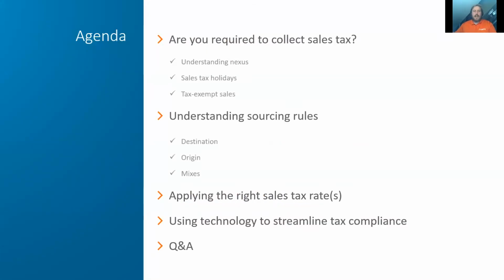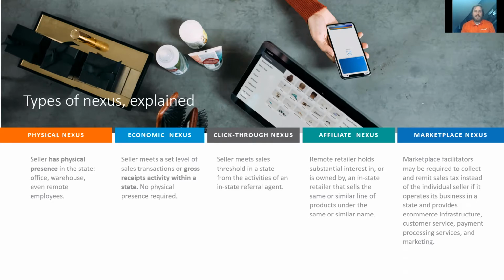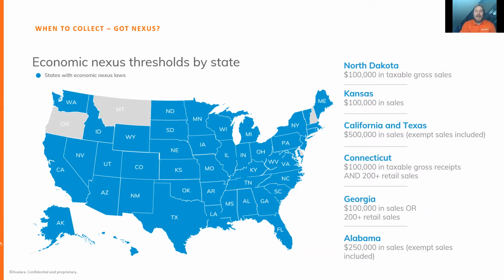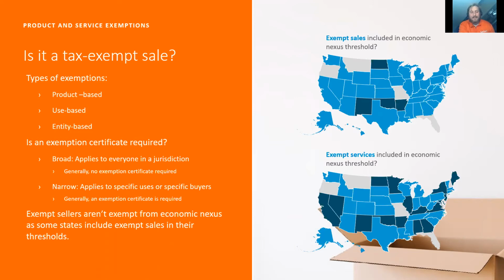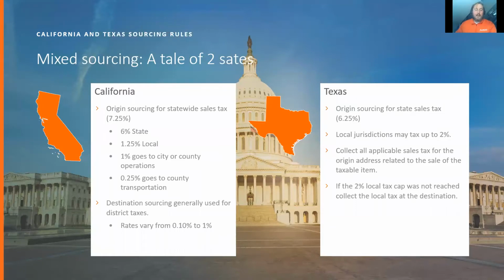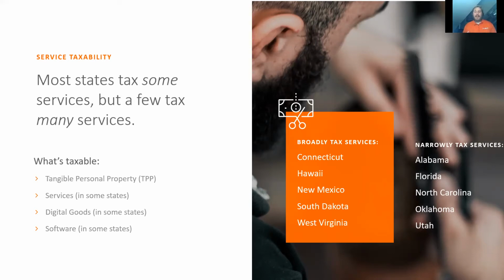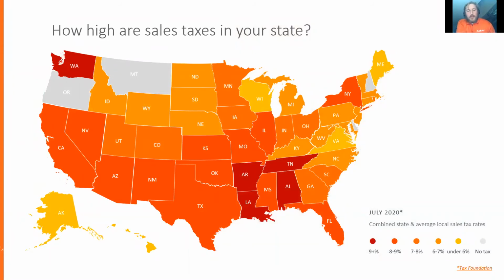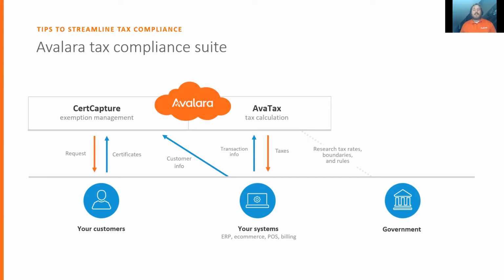How to Calculate the Right Sales Tax Rate for Every Transaction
There’s a lot that goes into calculating the right sales tax rate depending on what you sell and where, but with so many rules to understand, determining rates can get unwieldy. In this session recording, we’ll explain what you need to know to get calculations right.

This is a presentation by Avalara, one of our valued business partners who presented at our 2021 annual user conference